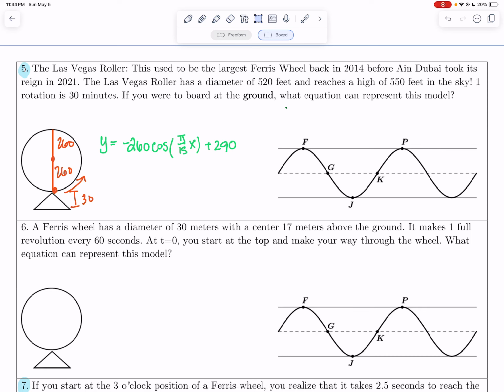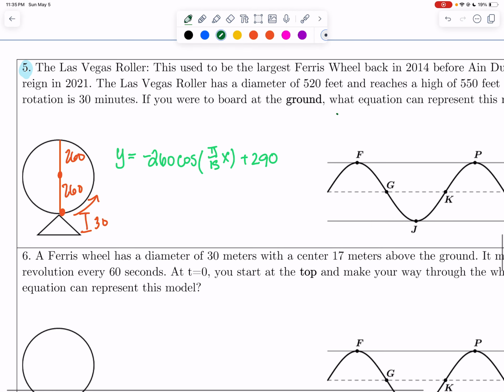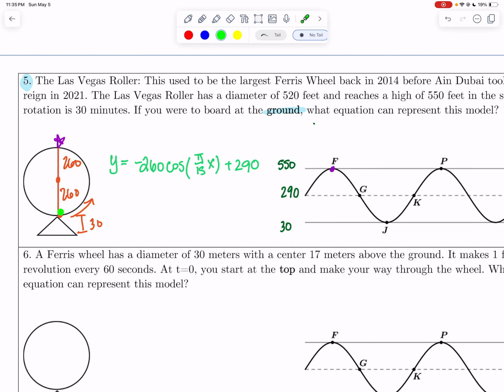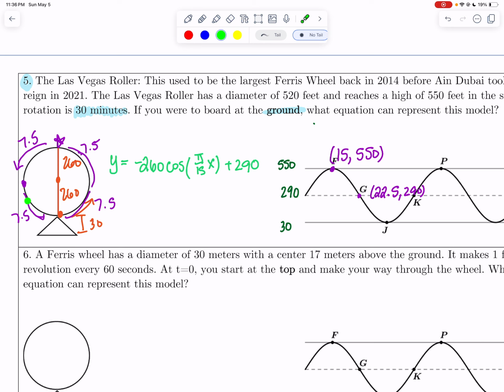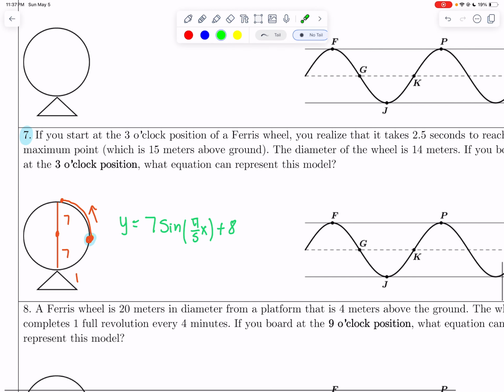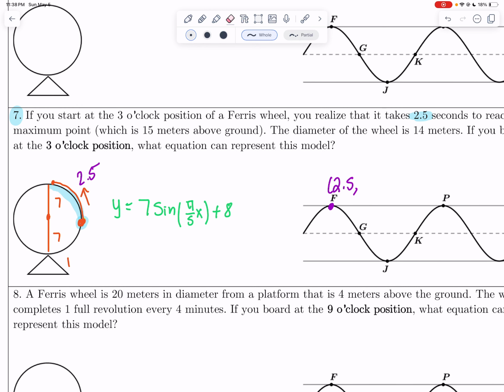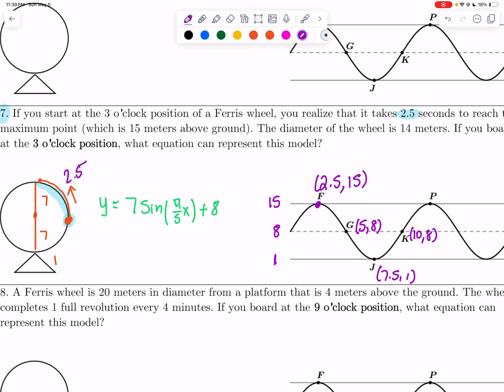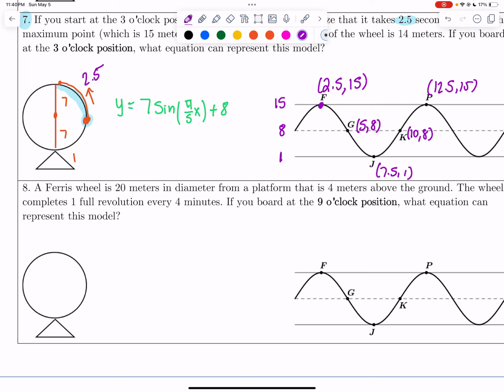Graphing Ferris Wheel Problems